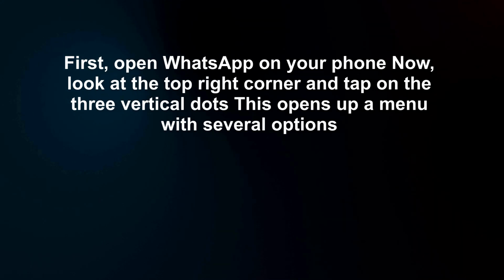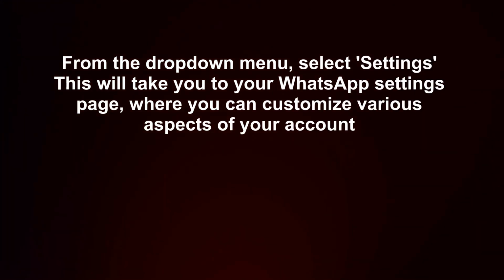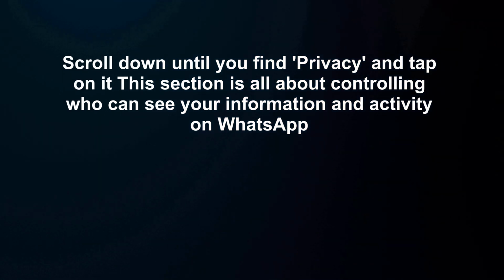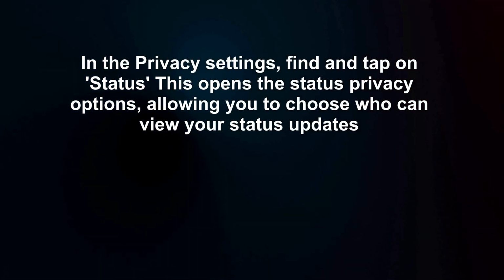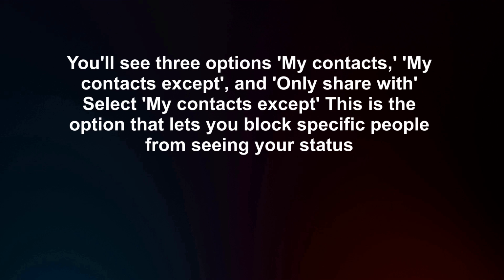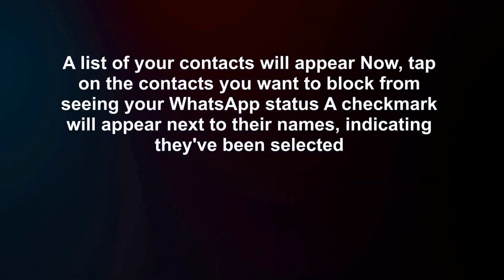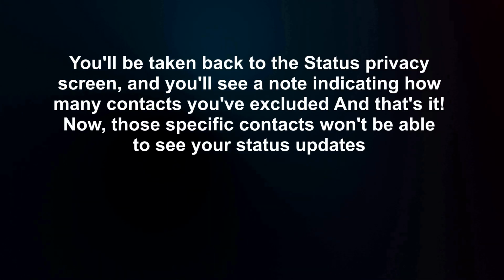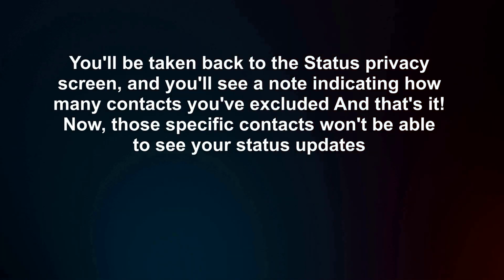How To Block Someone From Seeing Whatsapp Status - UPDATED!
How To Block Someone From Seeing Whatsapp Status details the steps to manage your privacy on WhatsApp by preventing specific contacts from viewing your status updates, enhancing your control over who sees your shared content.

00:00 Intro
00:07 Open WhatsApp Settings
00:15 Navigate to Privacy
00:20 Access Status Privacy
00:25 Select Contacts to Exclude
00:32 Confirm Your Selection
00:37 Status Privacy Updated